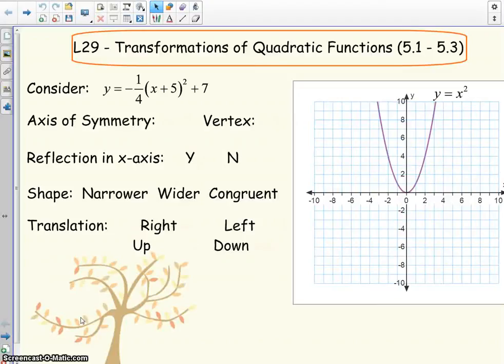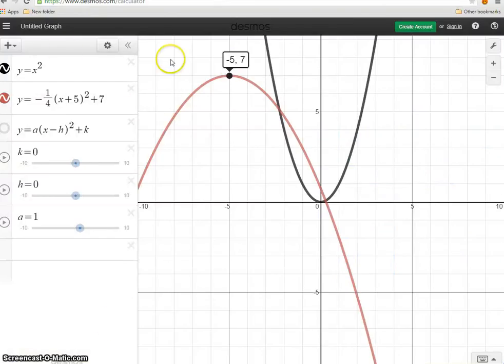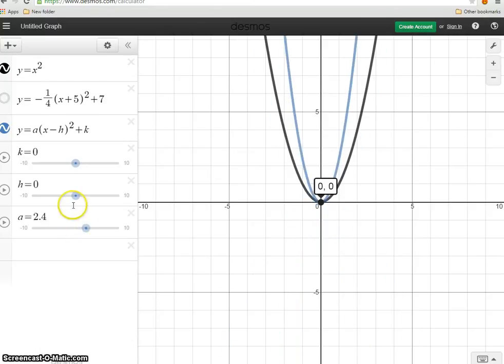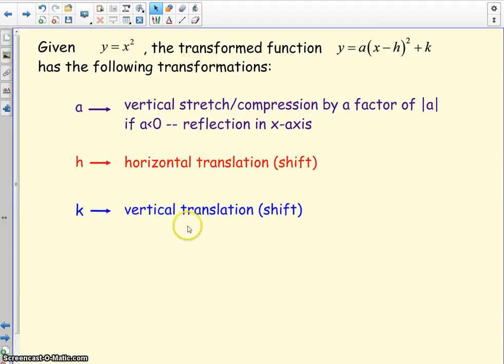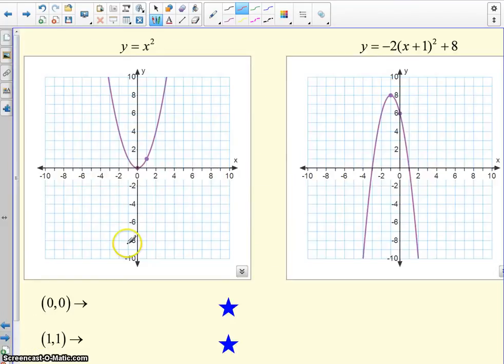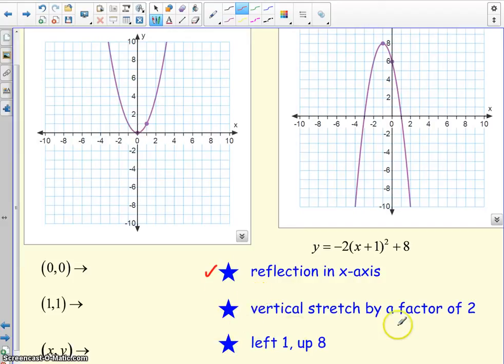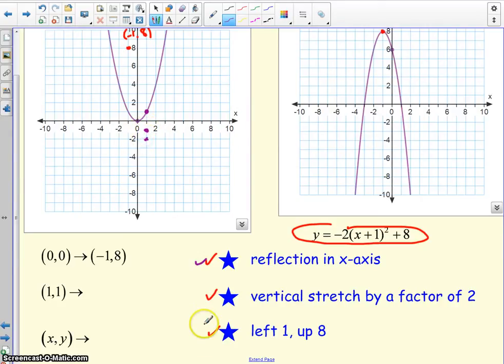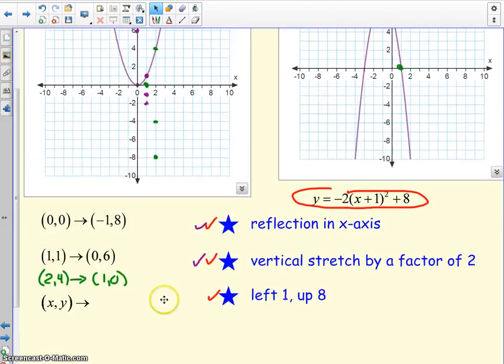3M - Lesson #03 - Transformations of Quadratic Functions (Part 1)